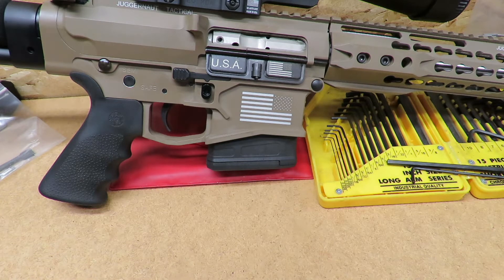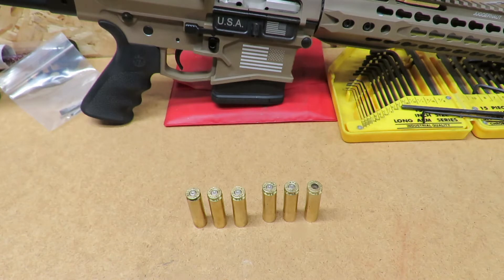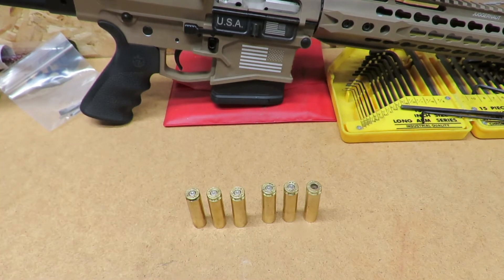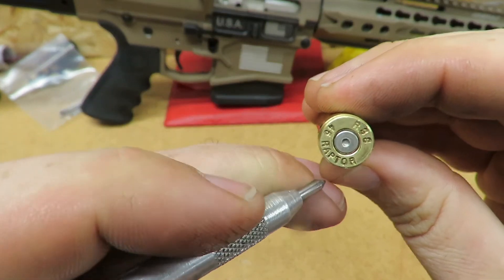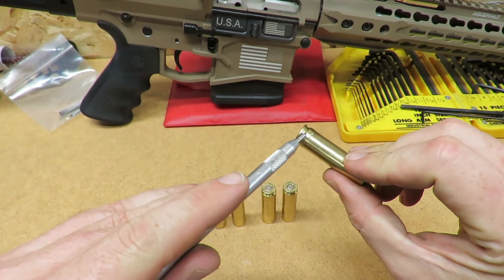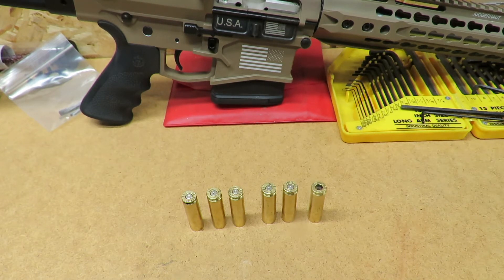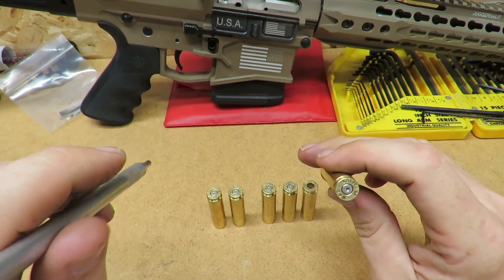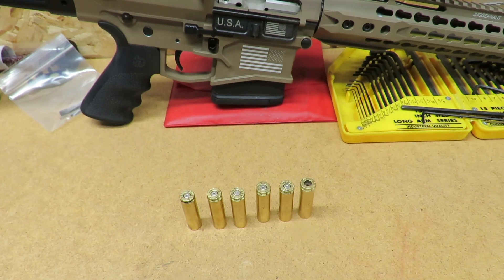Load development and signs of over pressure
Testing incremental loads and looking for signs of over procure.

If you like my videos and feel like sending me a tip